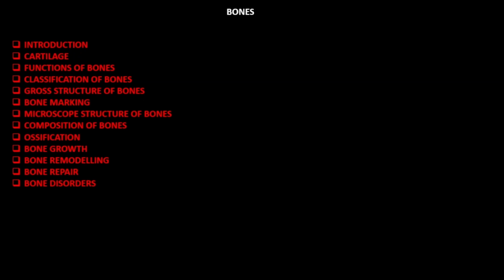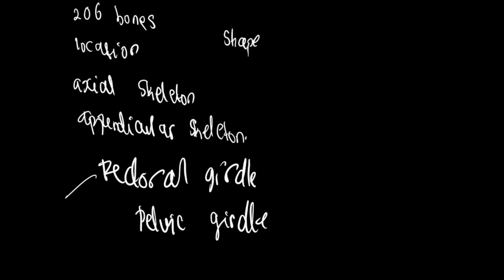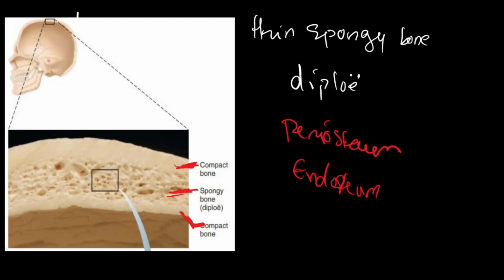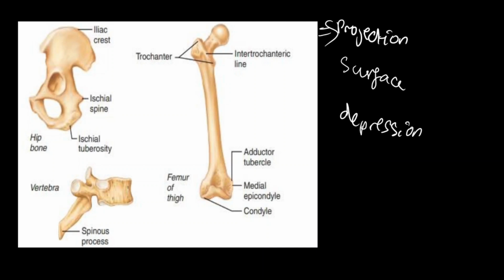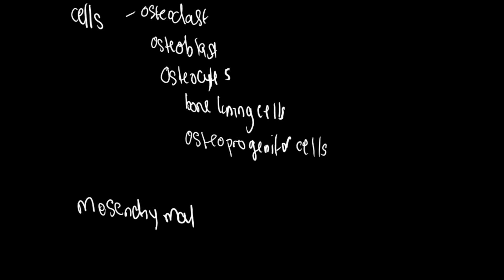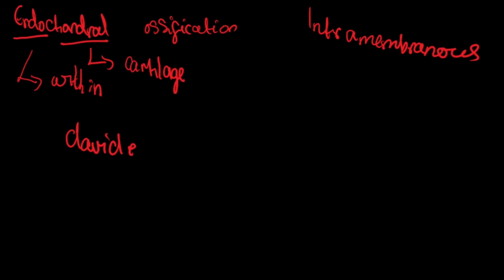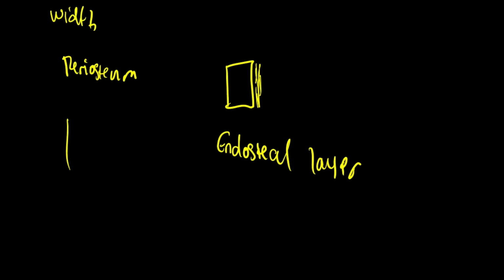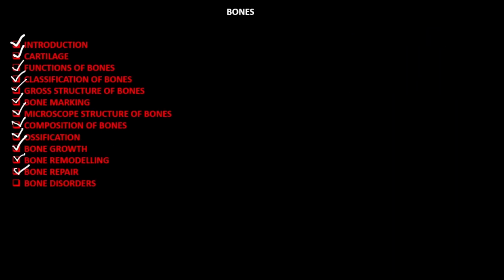Bones and Skeletal Tissues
In this video, we study bones and skeletal tissues. Among other things, we study Wolff's law, cartilage, fracture, bone disorders, bone structure, bone composition, bone remodeling and osteogenesis.